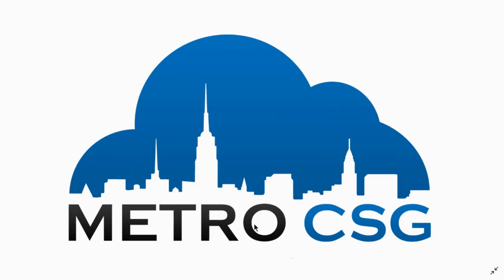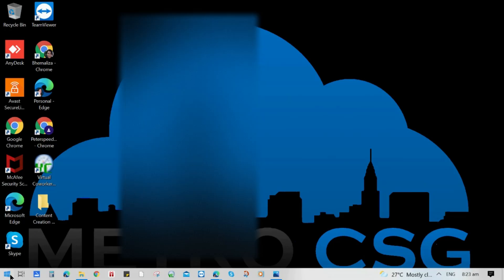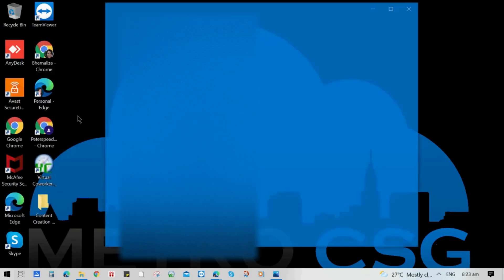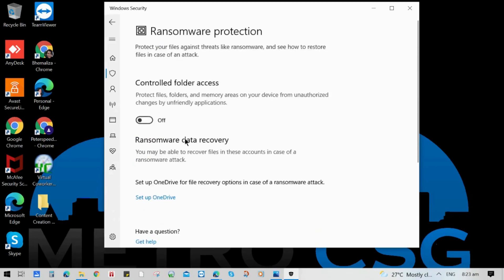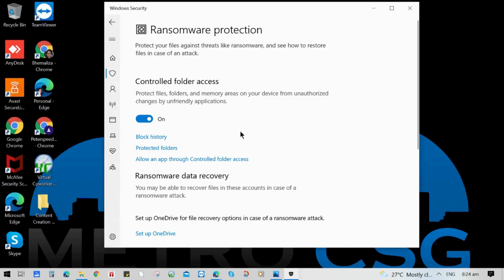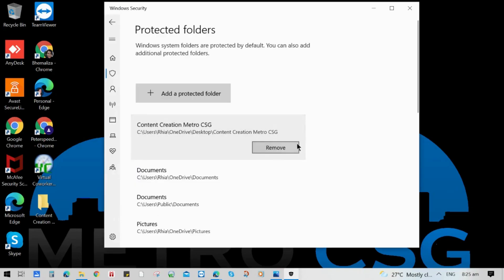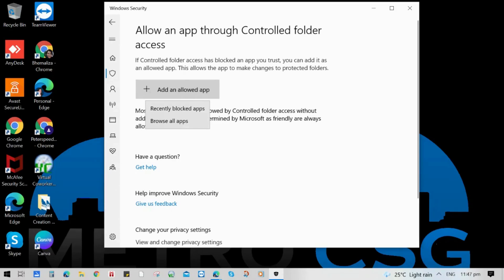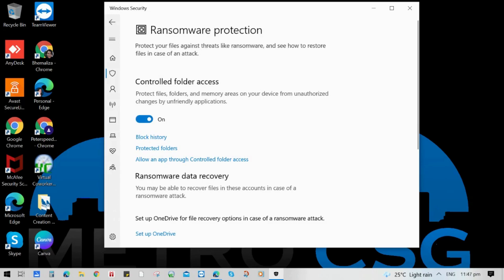How To Enable Controlled Folder Access in Windows 10?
Learn how to enable Controlled Folder Access in Windows 10 and why it is important in protecting your folders and data from malicious threats like ransomware.

0:00 Introduction
0:19 What is Controlled Folder Access and why is it important?
0:43 How to enable Controlled Folder Access?
1:14 How does Control Folder Access work?
1:37 How to add new protected folders?
2:04 How to allow an app through Controlled Folder Access?